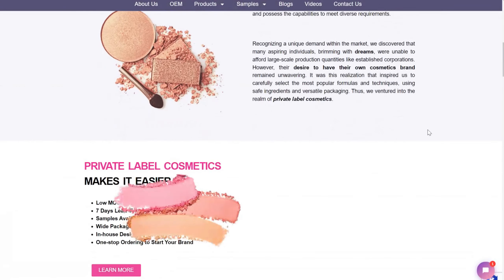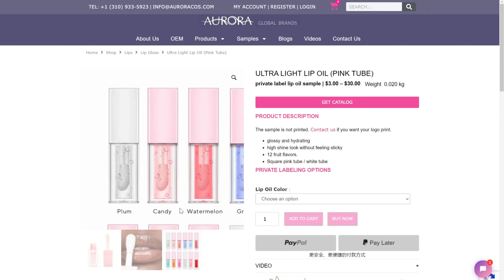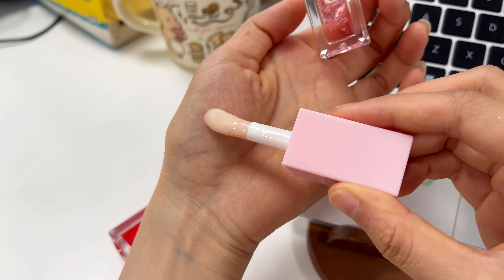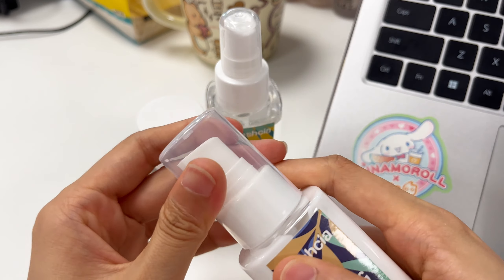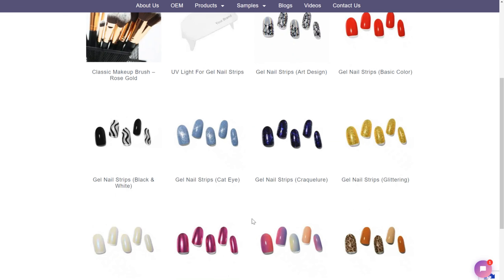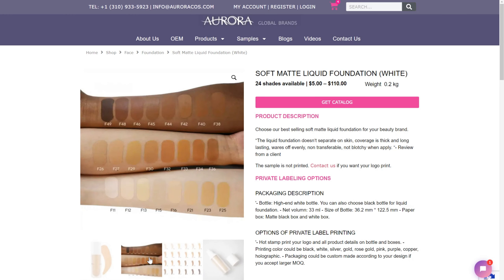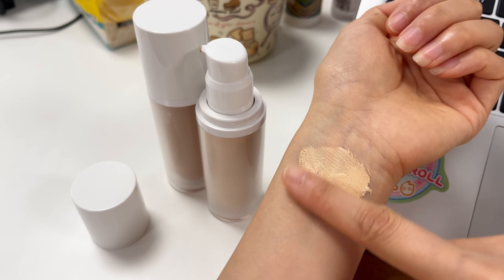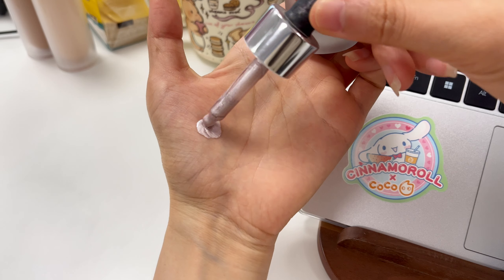6 must have private label cosmetics for your beauty line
Welcome to Aurora Global Brands! Today, we're sharing the top 6 must-have private label cosmetics to elevate your beauty line this summer. Let's get started!

First up, lip oils. Perfect for the summer, our private label lip oils are lightweight and hydrating. They add a beautiful shine while nourishing your lips, making them a fast favorite among customers.

Next, false eyelashes. Our lashes come in multiple styles, from natural to dramatic. They're easy to apply and comfortable to wear, enhancing any makeup look effortlessly.

Third, tanning lotion. Achieve that perfect summer glow with our high-quality tanning lotions. They are easy to apply, provide an even tan, and come in various shades to suit all skin tones.

Fourth, false nails. Our false nails are perfect for a quick and stylish manicure. With a wide range of designs and lightweight, they're cost-effective to ship and ideal for both everyday wear and special occasions.

Fifth, foundation. A good foundation is the base of any great makeup look. Our private label foundations offer a range of shades and finishes, ensuring a perfect match for every skin tone.

Finally, liquid highlighters. Our highlighters add the perfect touch of glow to any look. With both subtle and bold options, they help to enhance and define your best features.

Whether you’re a startup or looking to expand, our small MOQ make it easy to get started.